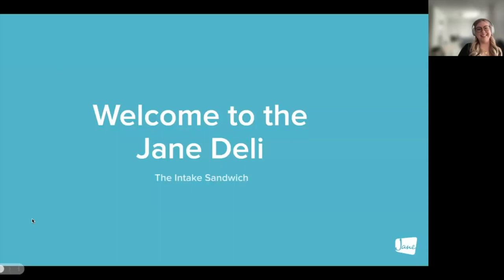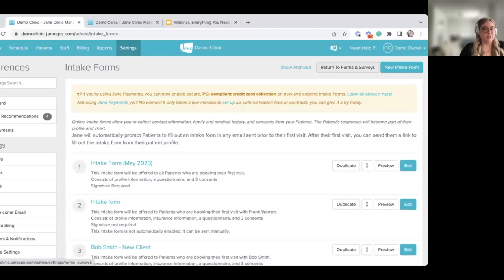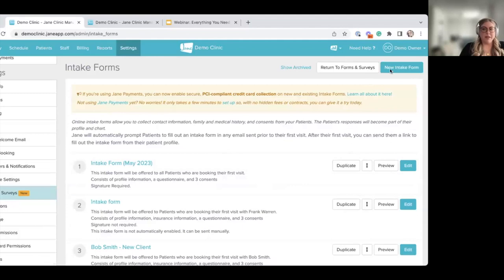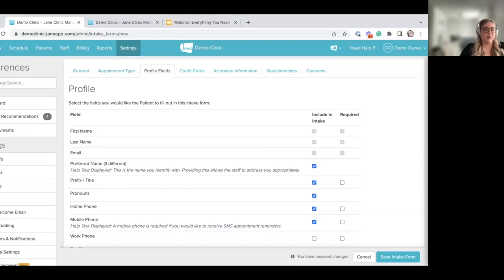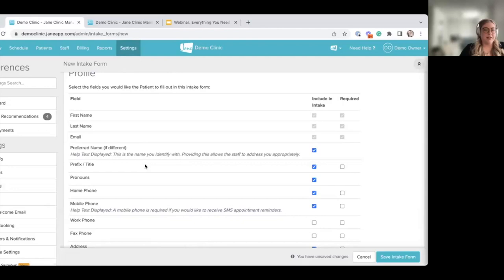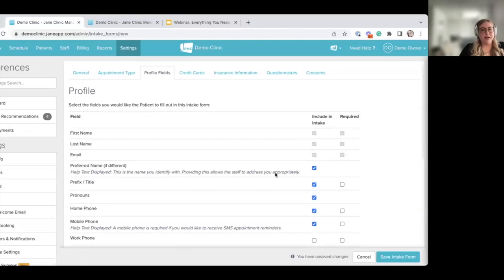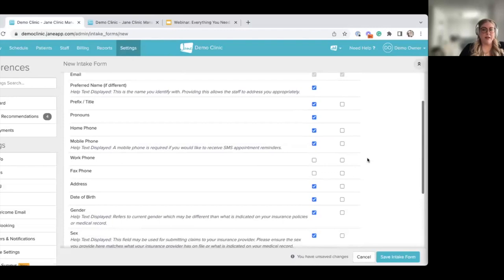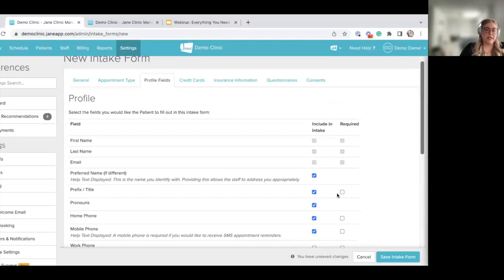Everything You Need to Know about Intake Forms & Charts with Jane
This session will cover the breadth of Jane’s charting, intake forms, and consent features. Whether you're brand new to Jane and looking to start your note-taking journey on the right foot, or a seasoned Jane user looking for tips and tricks to chart more efficiently, this is a session you won’t want to miss!

Join Kara and Emily from the Jane team as they share their expertise on quickly creating great intake forms and charts with the help of Jane’s Template Library and Phrases feature.